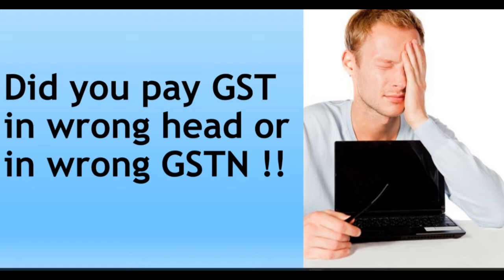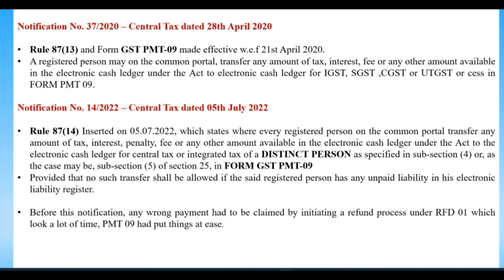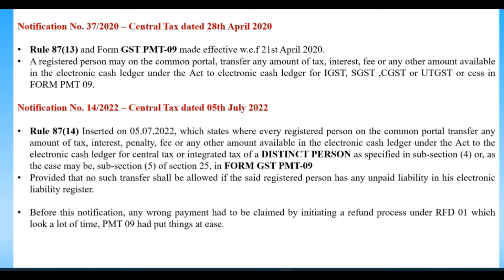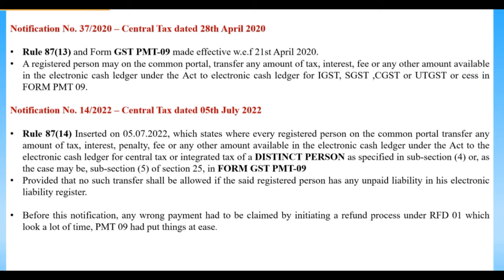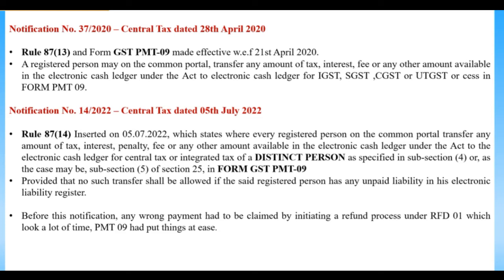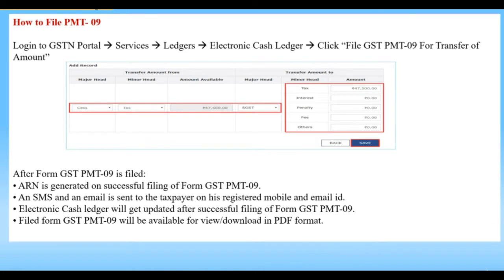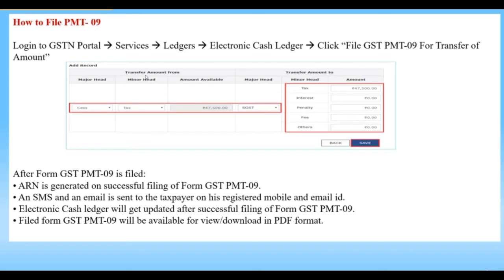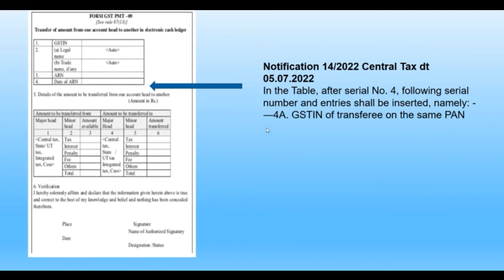PMT 09 | Intra and inter head Transfer of GST | Payment of in wrong head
Notification 14/2022 Central tax provides for transfer of GST amount between distinct person under same PAN.